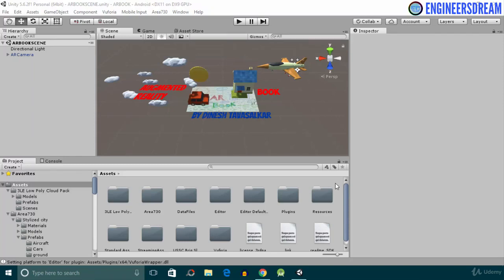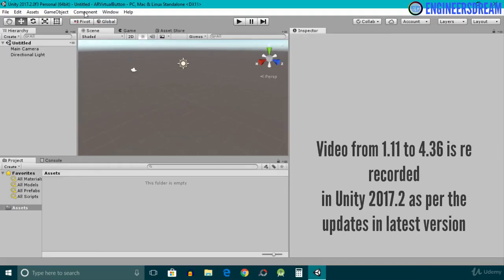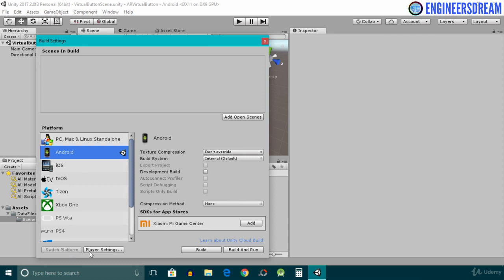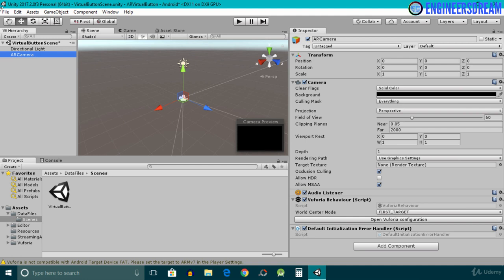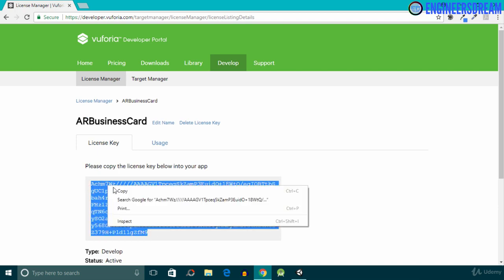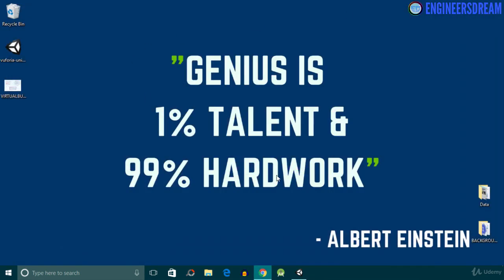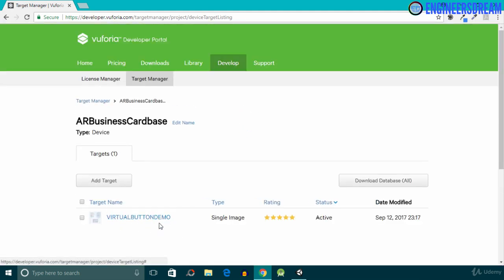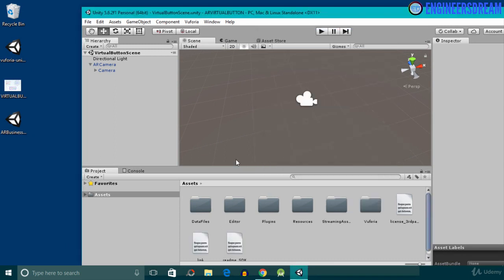How To Create AR app with Virtual Button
In this video, we will create a new augmented reality app called ARvirtualbutton. Inside this augmented reality app we will display a sphere game object when the virtual button is pressed and when the virtual button is released we will display a cube game object. So let's get started.